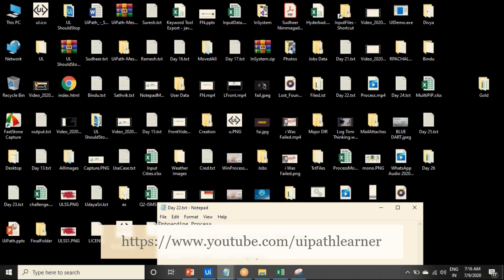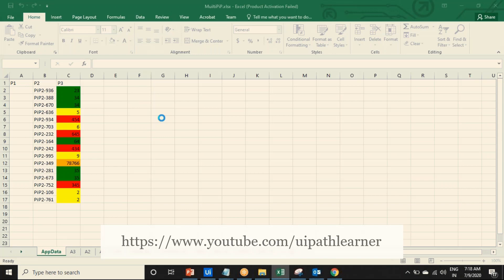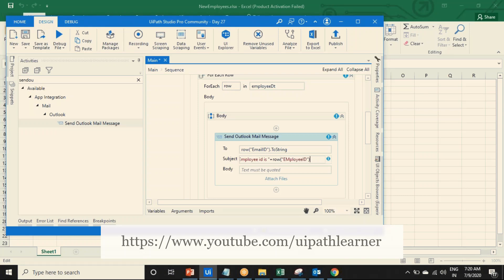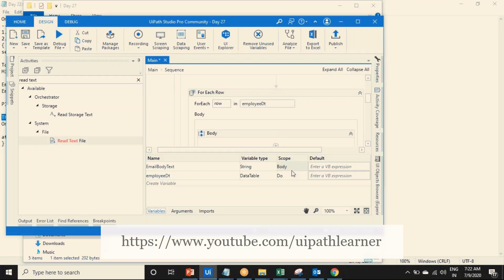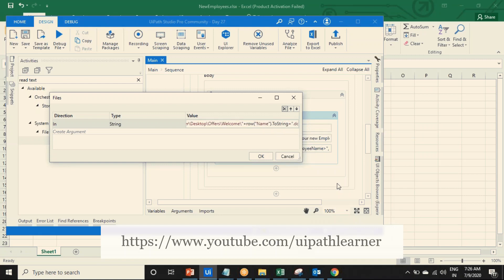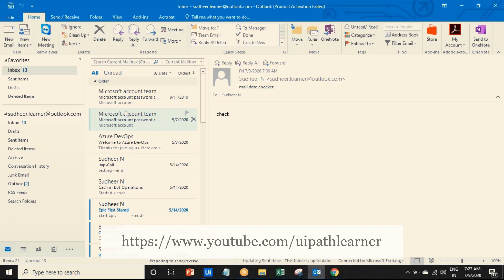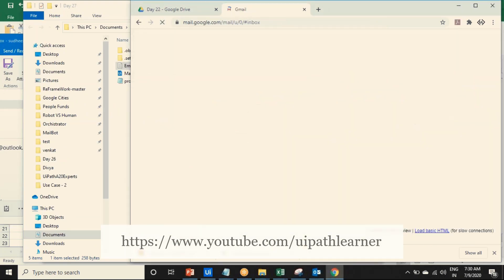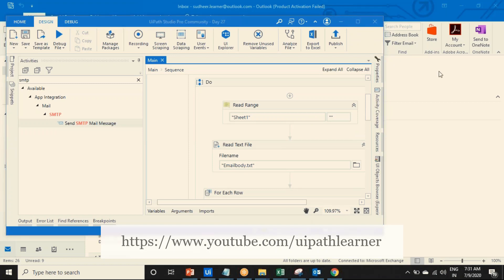User Case 0011: Automating Office Letter Sending to New Employees By UiPath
Bot Read New Employees List From The Onboarding.xlsx and loop each record then it prepares the body of the mail with the customized data with current employee details in uipath , then ibot attached the offer letter file document to the same  email by using uipath process , just for practice